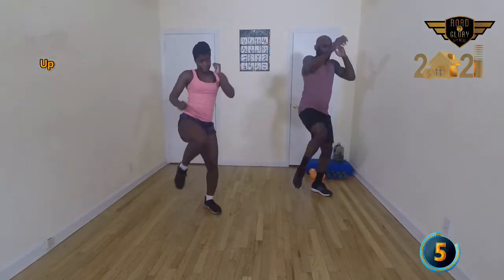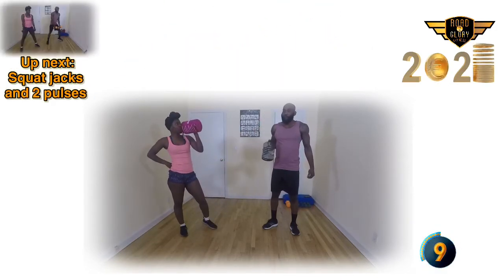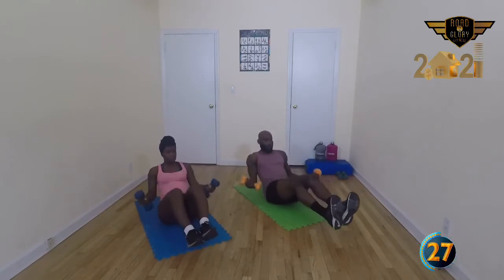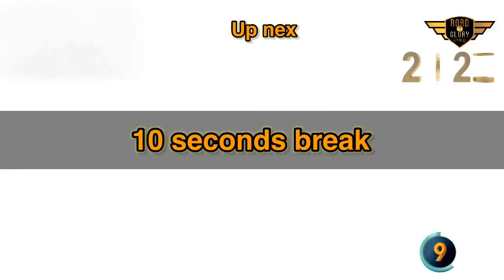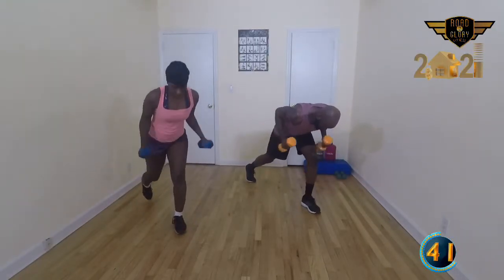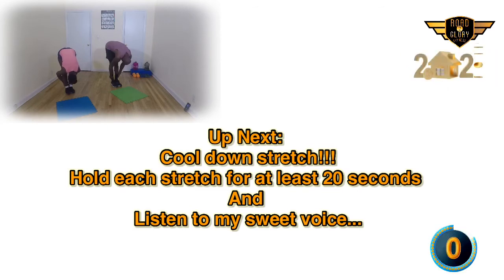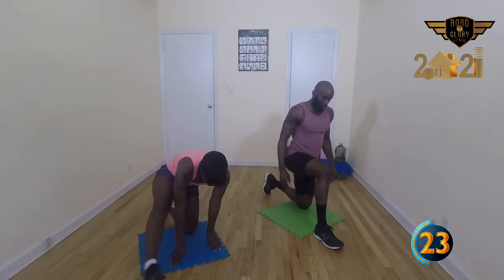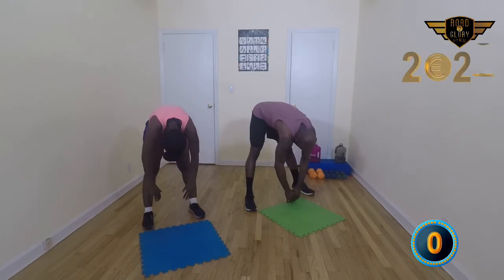20 MIN FULL BODY WORKOUT// 2 DUMBBELLS & A MAT NEEDED // ADVANCED LEVEL | Road To Glory Fitness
NO EXCUSES ♥︎  a Full Body Workout that can be done whenever and wherever you like.

You need a pair of moderately heavy dumbbells and a mat to target the muscles of your whole body and give you a QUICK SWEAT!

This video is in full length which means you can just follow along. Each exercise is timed with your break included.  If you need to pause for longer breaks - feel free to do so. If you don't need a break - skip them!

I recommend switching up your workouts to give your muscles enough time to recover. You can do this workout 2-3x a week and if you want to do be active on the other days: check out our 20 Minute Home HIIT Kickboxing Workout & our HIIT Cardio And Upper Body Strength Workout  on this channel♥︎

▸ you can find FREE WORKOUT videos on my Instagram Channel. Beginner Friendly combinations. Check out the Highlight Bubble "Workouts" for that.